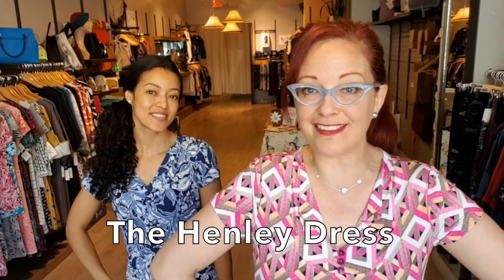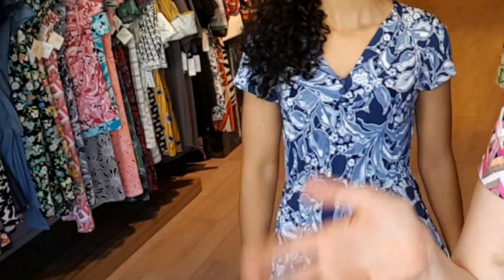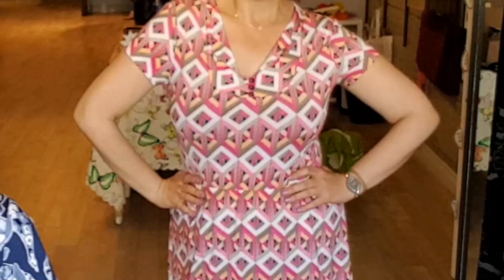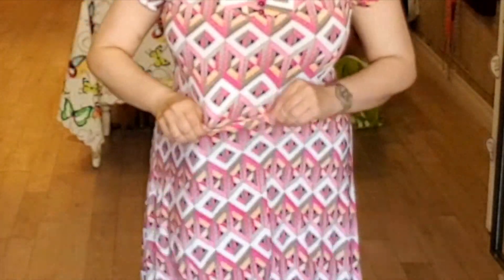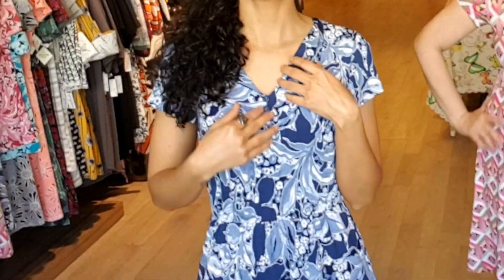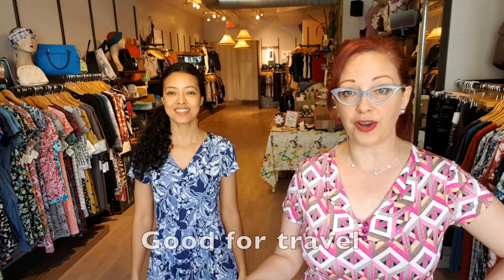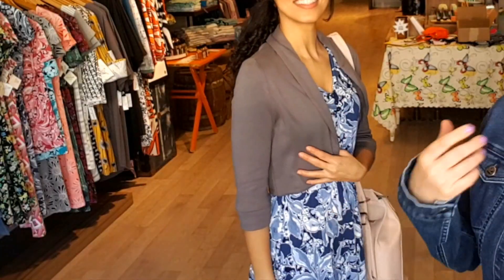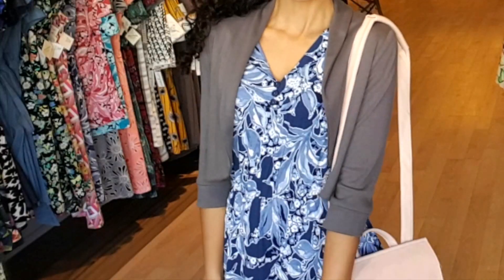The Henley Dress